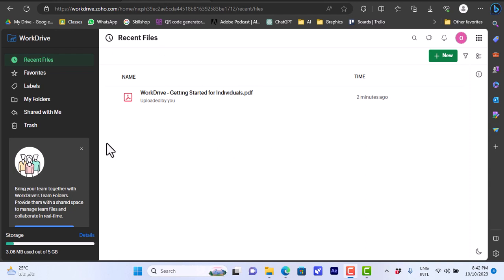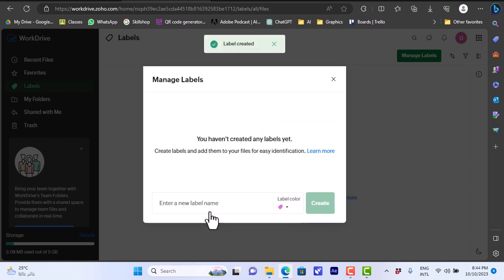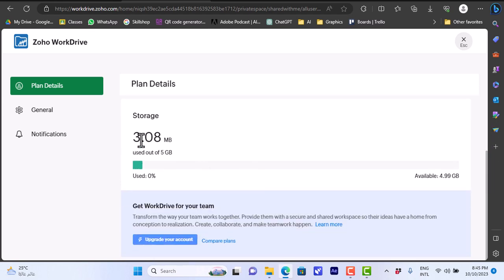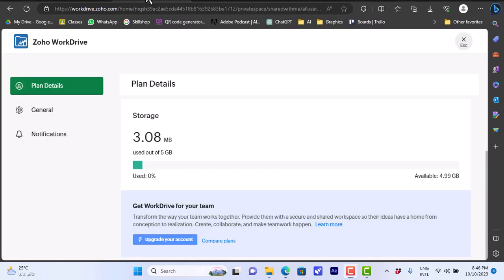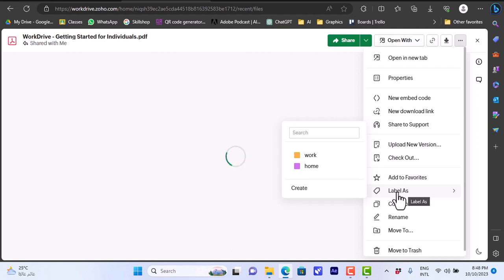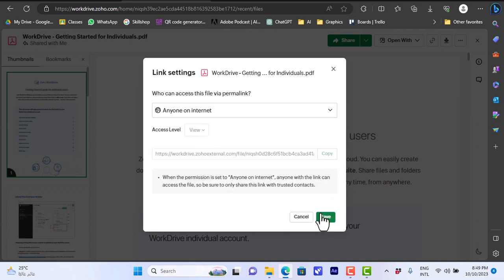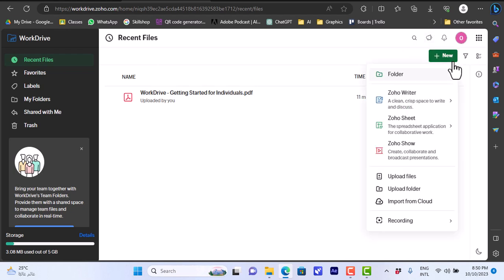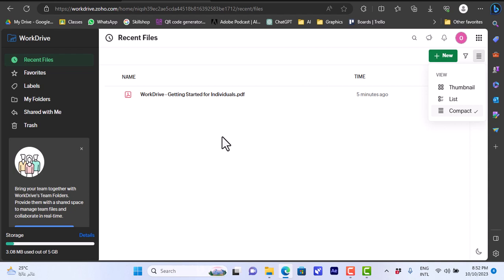Zoho Workdrive Tutorial for Beginners (2025)